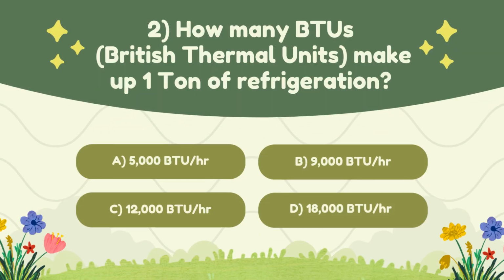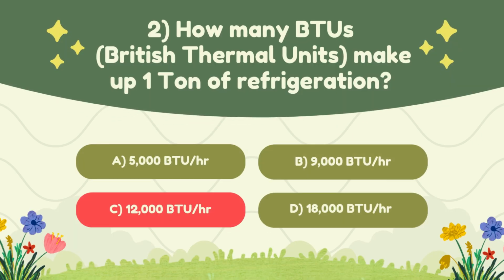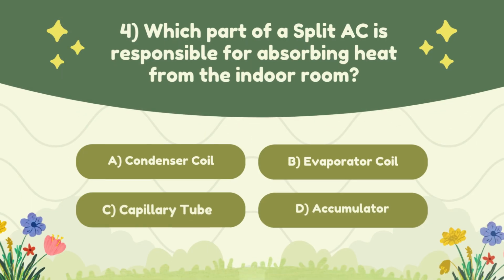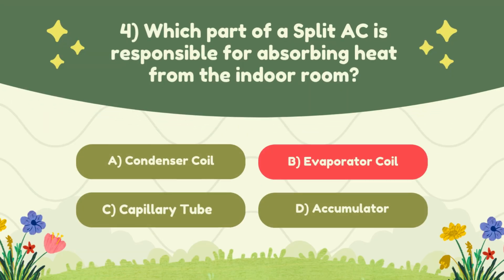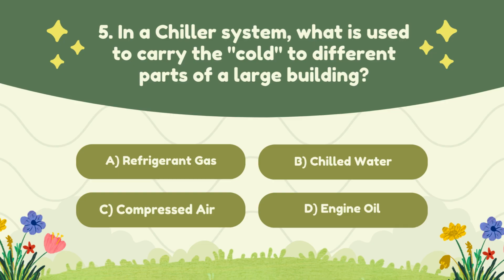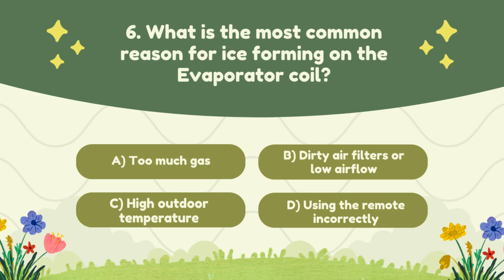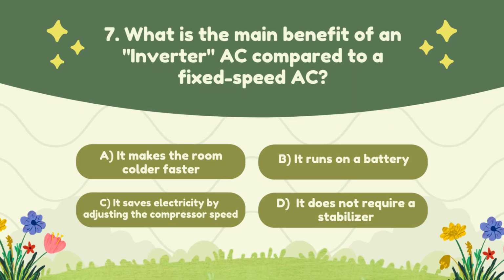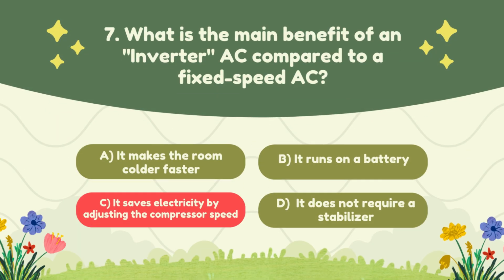Top 7 Essential HVAC MCQs || HVAC Students Must Watch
Are you a student of HVAC or preparing for a technical job interview? In this video, I share the Top 7 Essential HVAC & Air Conditioning MCQs that every technician must know!

We cover the most important basics including:

The full form of HVAC.

Understanding Cooling Capacity (BTUs).

How Inverter technology saves electricity.

Chiller system basics and maintenance tips.

Each question comes with an immediate answer and a simple explanation to help you learn faster.